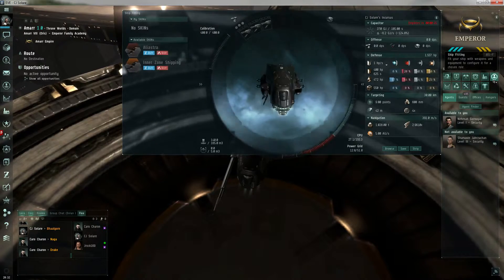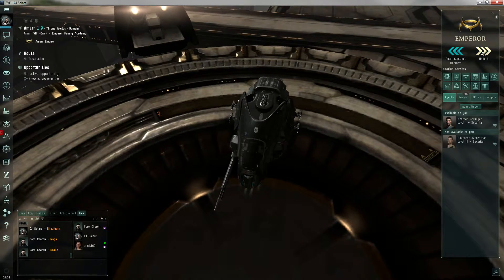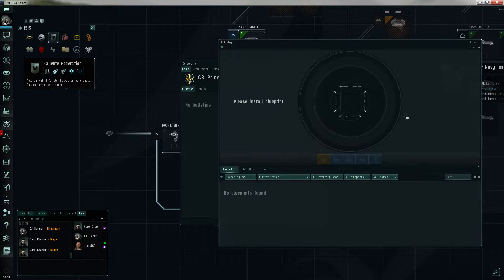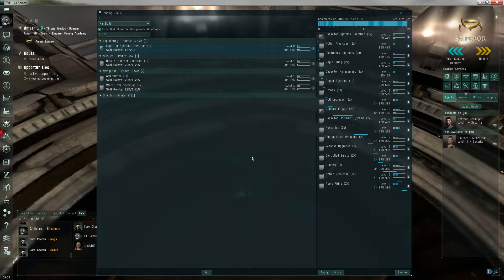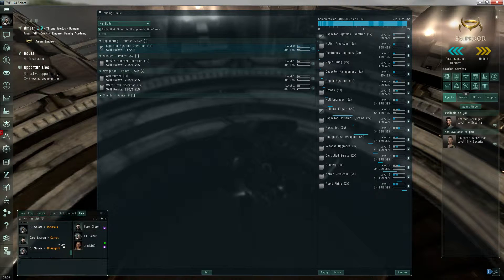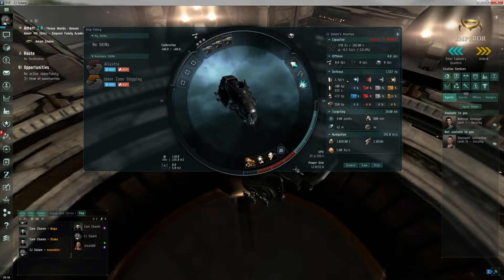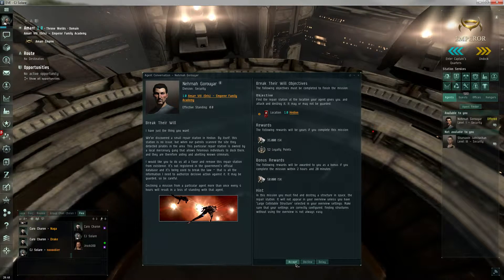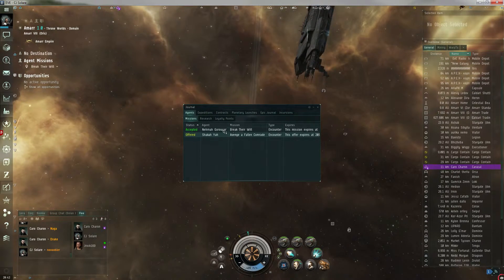Junkie Plays - EVE Online Newbie Training (Day1) (Part 18)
J.Trep has given me a 30 Day Trial and I just couldnt refuse this time. I hope you guys like to watch a man struggle.
I will continue playing Ark and Arma, but will be playing this when I dont need sleep or something else.